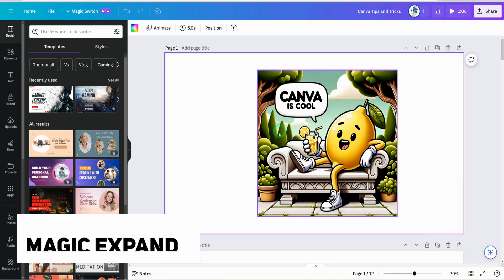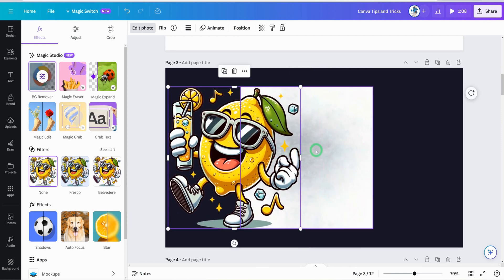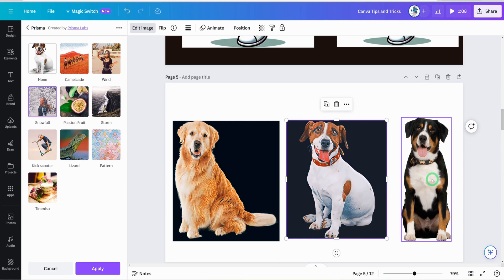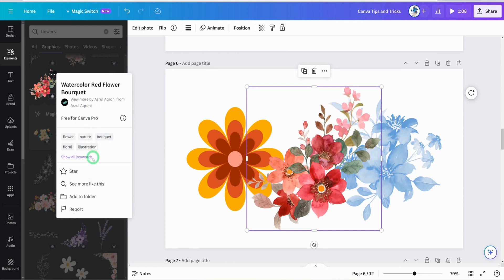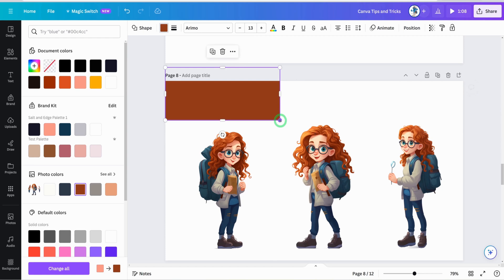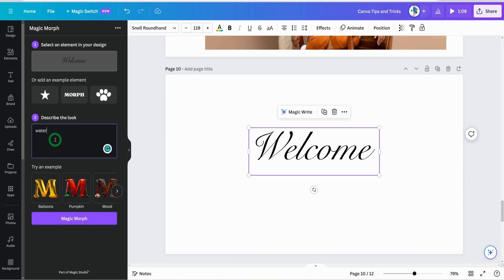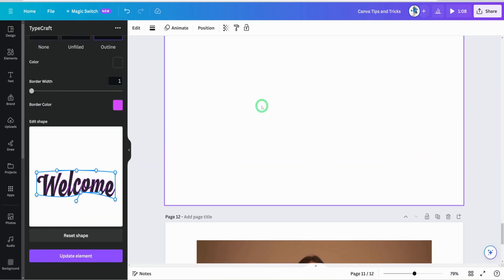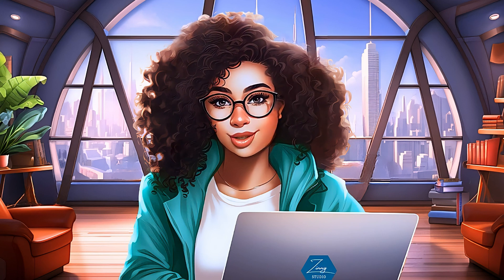The Ultimate CANVA AI Tips and Tricks (Tutorial for beginners)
In this video, i will show you 15 Canva AI Tips and Tricks, to help you in creating digital products as well as other projects within Canva

Don't miss out on more amazing tips and tricks from The Zinny Studio! Let's grow together! 🌟

Timestamps:
00:00  Introduction
00:20  Tips and Tricks
16:17  Conclusion